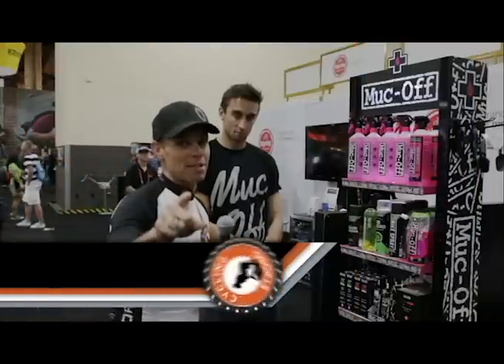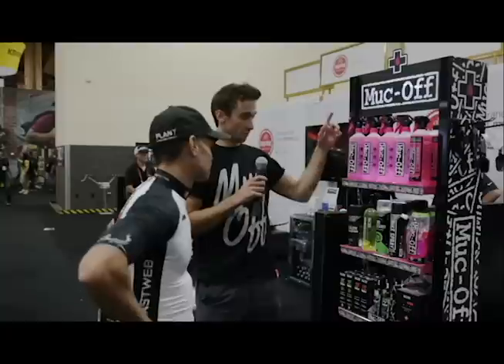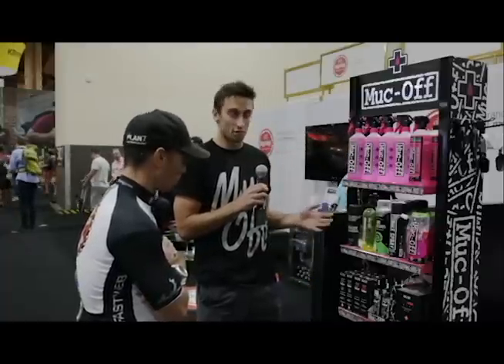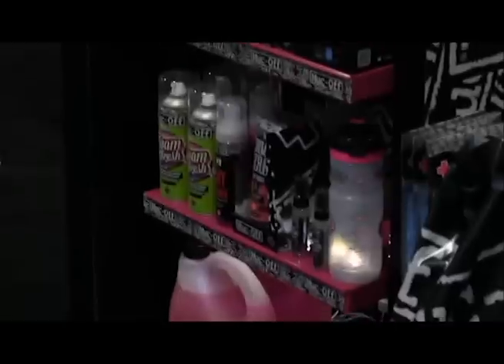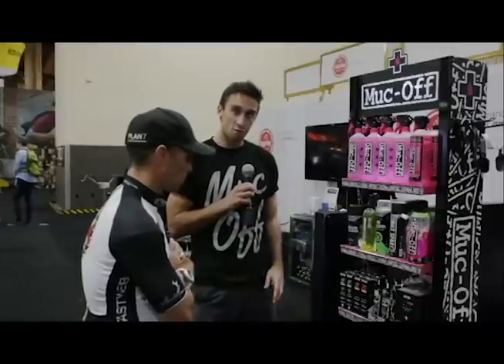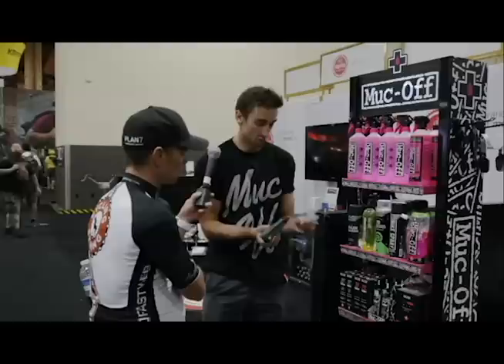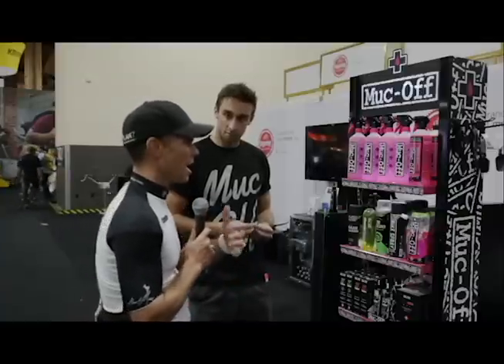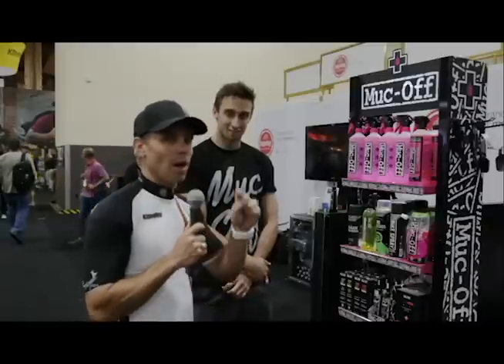Interbike 2014 - Muc-off